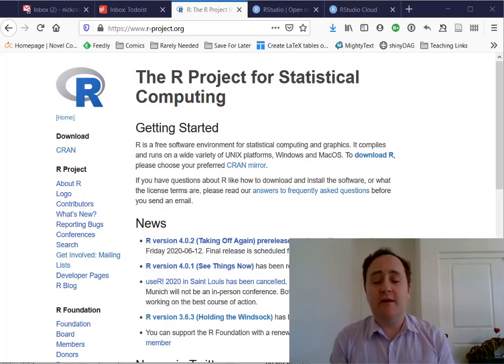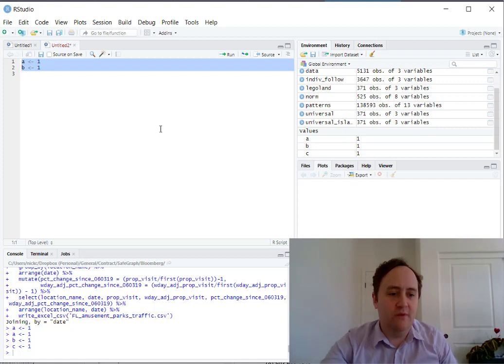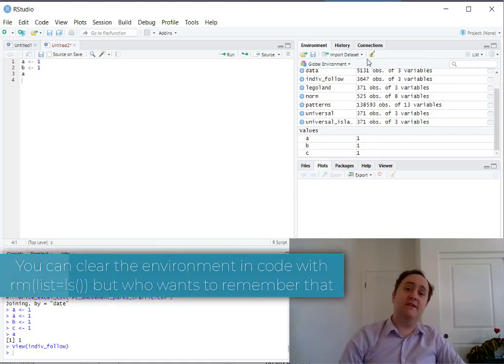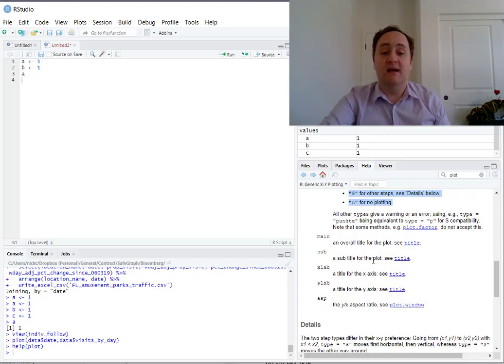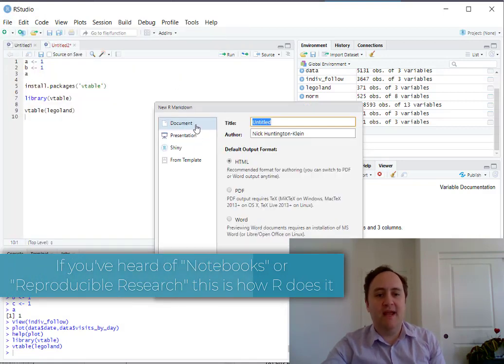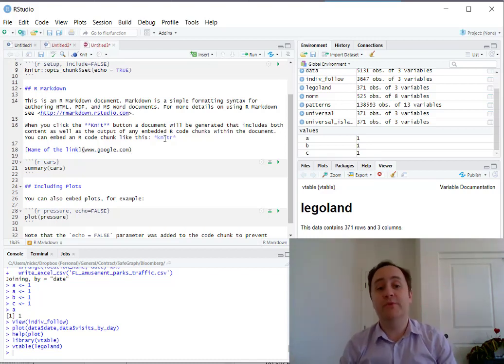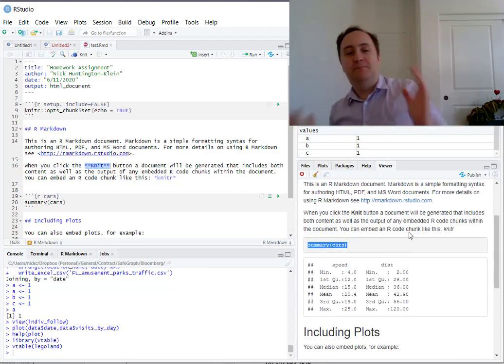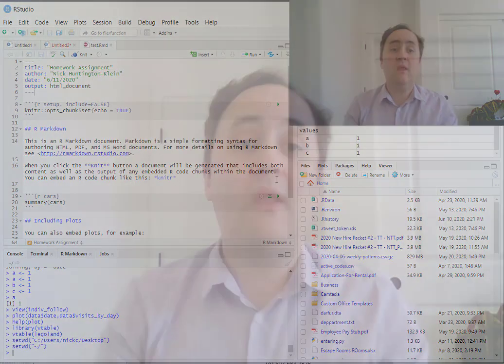Econometrics: Starting Out with R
This video covers the mechanics of getting started working with the R programming language. I'm not covering code here so much as how to get started - installing R, working with packages, finding your way around RStudio, and setting up an RMarkdown document.